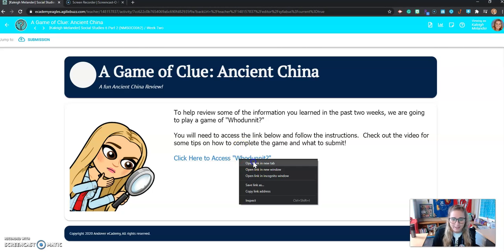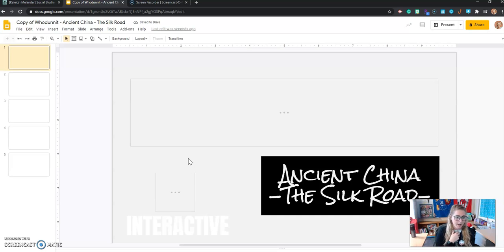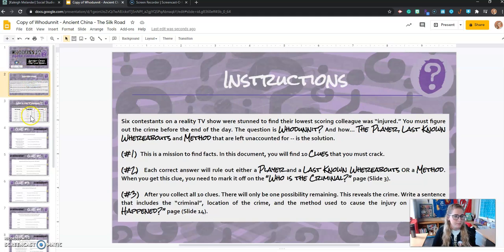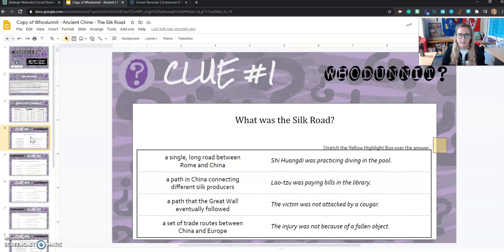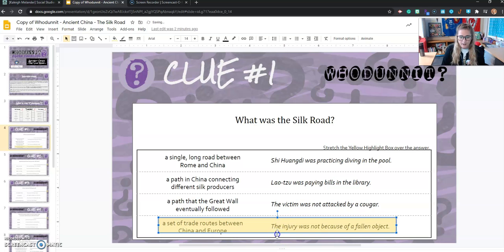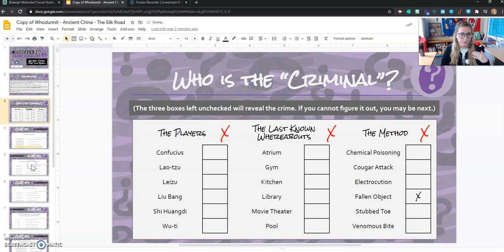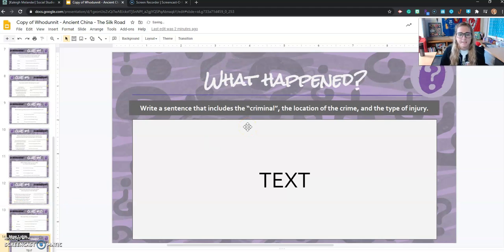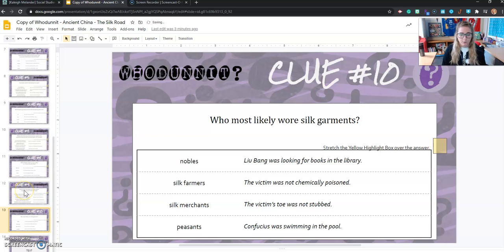6th P. 2 Week 2: Whodunnit